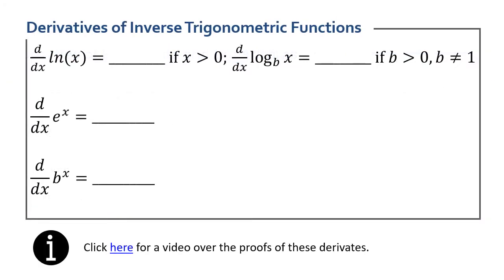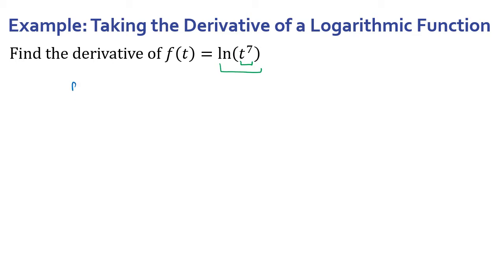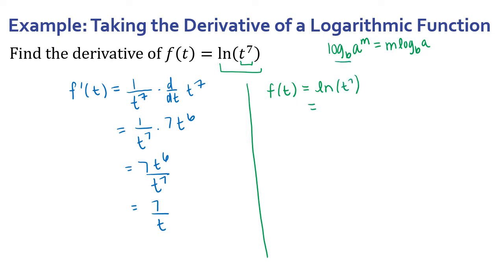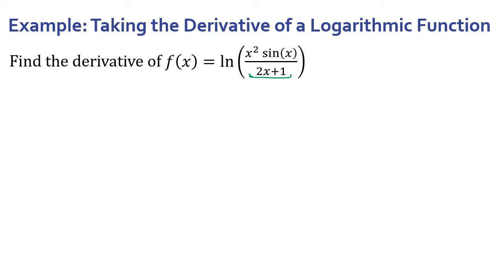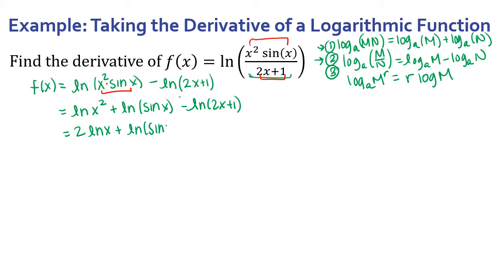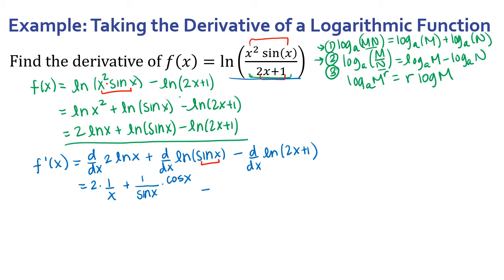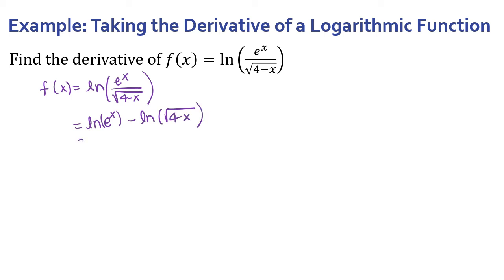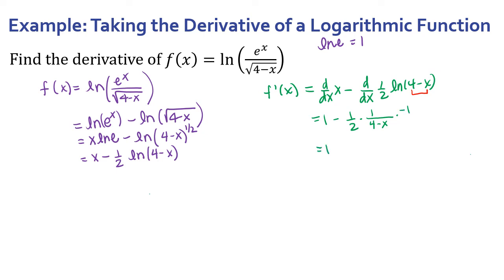Section 3 7 1 Derivatives of Logarithmic and Exponential Functions